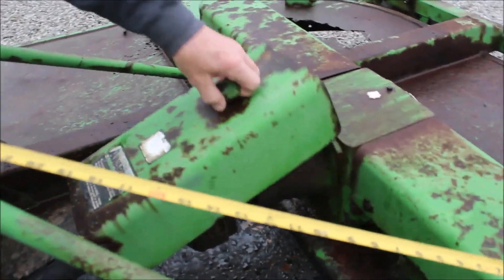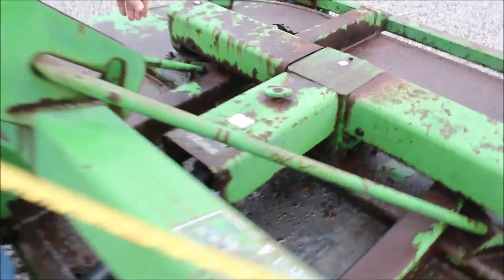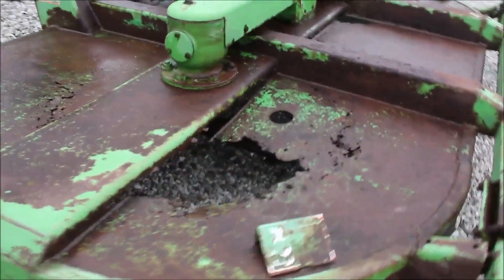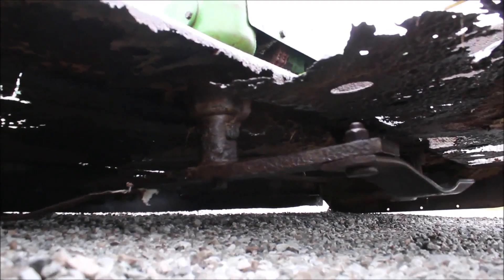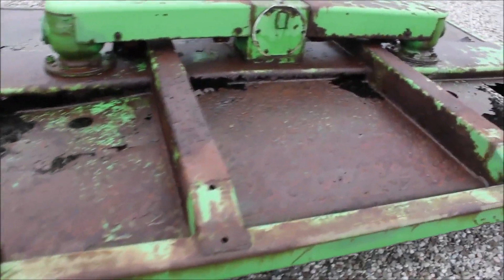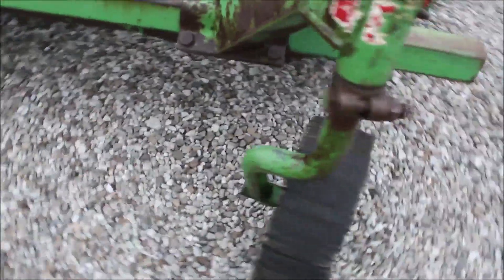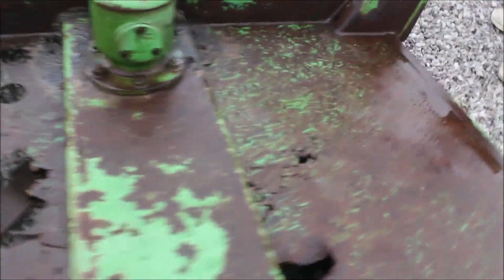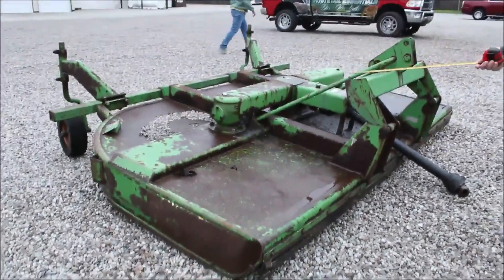JOHN DEERE 1008 For Sale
John Deer 1008 Rotary Mower -10ft, 540 PTO, Slip Clutch, Rust Spots, *See Pics & Video For More Details *Sells Absolute! ~Please Read Terms & Conditions Before Bidding*